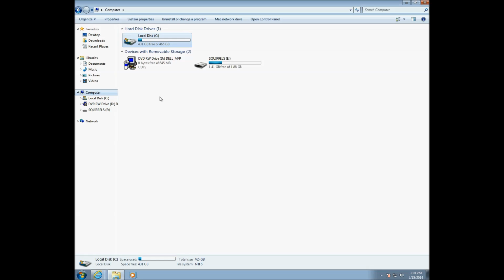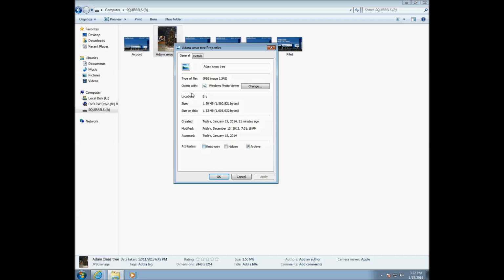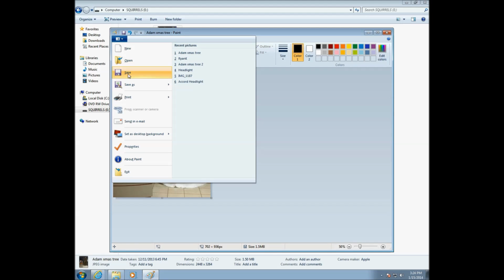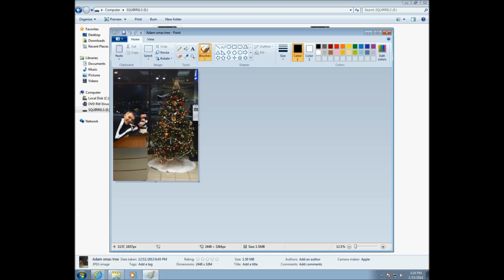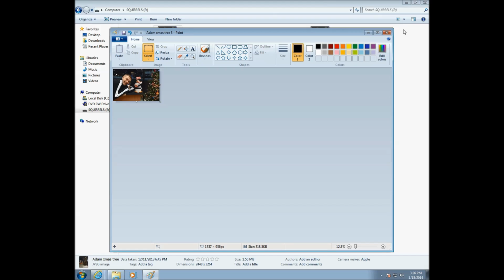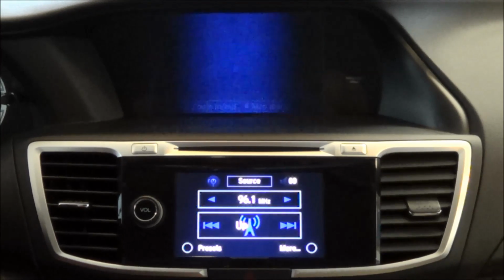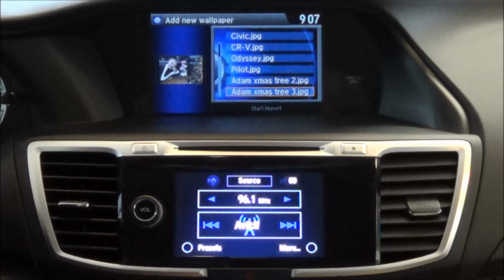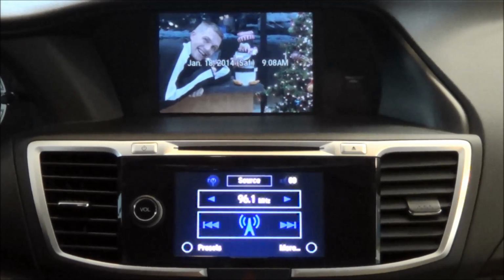How to put a Wallpaper on ANY 2014 Honda (in HD!)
This video shows how to edit photos and how to upload them as wallpaper for any Honda with an iMID screen.